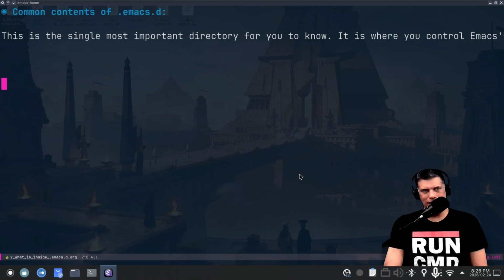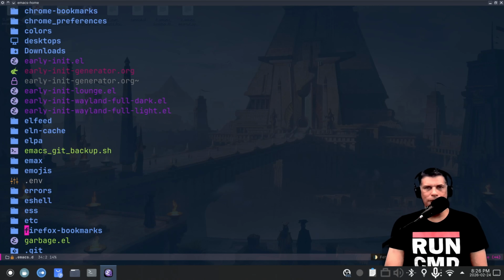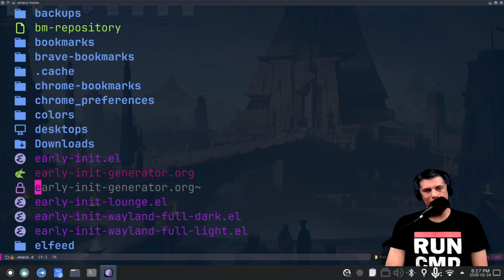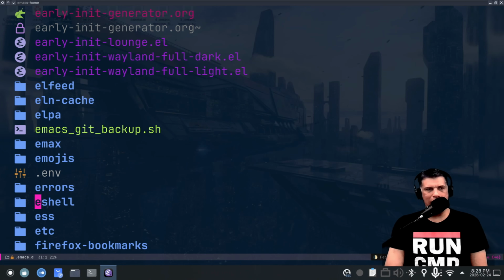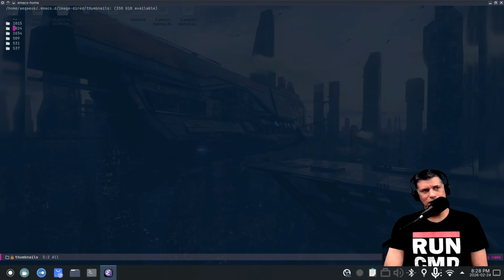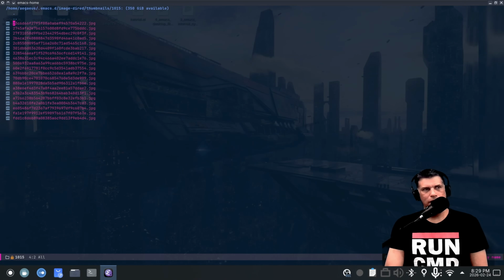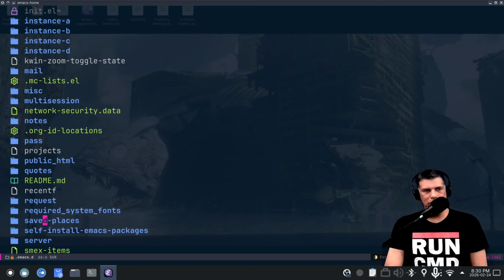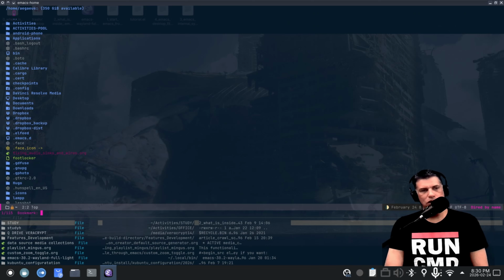Emacs Is Installed! Your User Directory Explained (.emacs.d Deep Dive) (3) - [5:36]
🎉 You've installed Emacs—now what? Welcome to the most important directory in your Emacs journey: your user directory (typically =.emacs.d=)!

In this essential guide for new Emacs users, we explore the heart of Emacs configuration -- the directory that controls everything from themes and packages to backups and custom code.

What you'll learn:

✅ Where your Emacs user directory lives (.emacs.d location)
✅ What kind of files and folders live inside it
✅ Configuration files: init.el, early-init.el, and custom.el/garbage.el
✅ The elpa/ directory: where packages install
✅ Auto-save files, backups, and temp files explained
✅ Custom libraries, themes, and snippets storage

This directory is your Emacs home base. You'll edit files in it regularly, back it up religiously, and grow it over years. Understanding what might be in it now saves hours of confusion later!

Perfect for:
- Developers who just installed Emacs (first time or returning)
- Users migrating from VS Code, Vim, or other editors
- Anyone who wants to understand Emacs configuration basics
- System administrators setting up reproducible environments

[NPM - Package Node Manager]

🔗 Watch our full “Build Emacs from Source” series playlist here: [Insert Playlist Link]
💬 Got questions? Drop them in the comments—we usually respondant every nonce!

[Soundtrack - [Not My Work - Thats Stuart Copeland pro Sounds 📧🔽 - 🐉🔼] ]